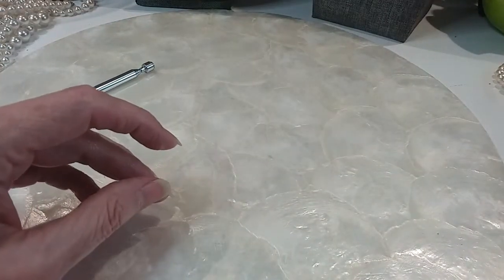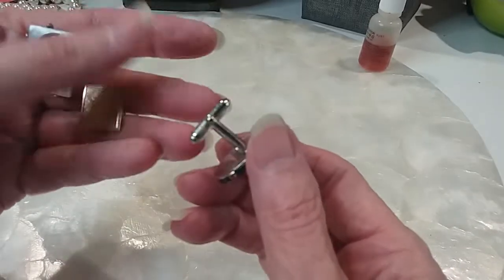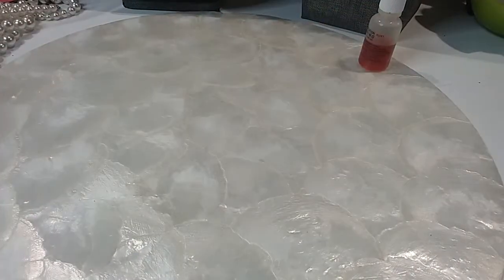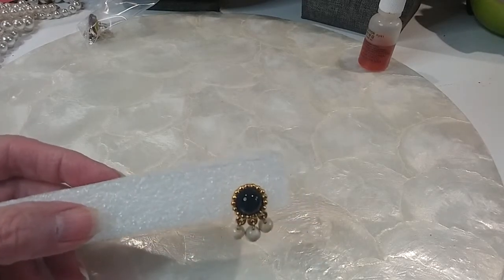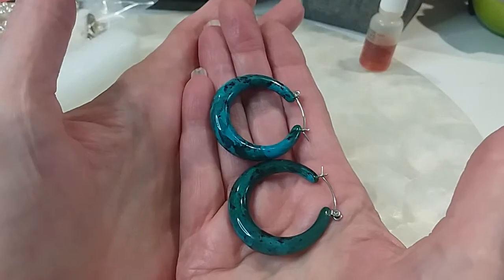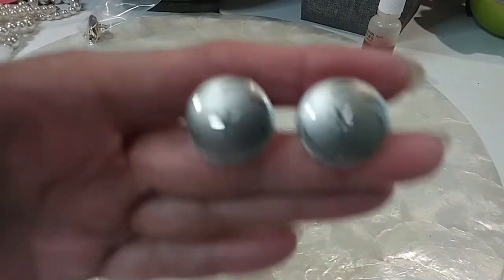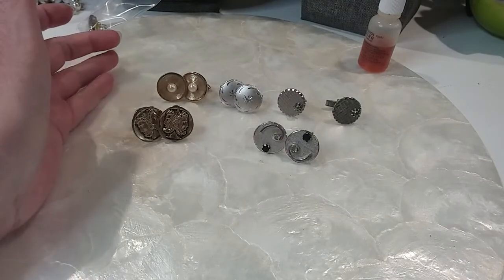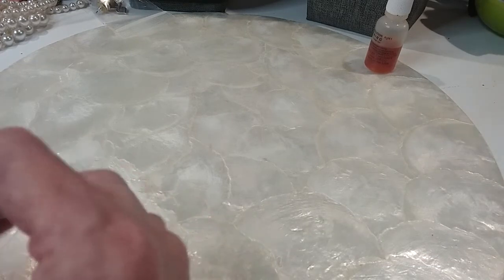Part 2 Goodwill Mystery Jewelry Jar #150